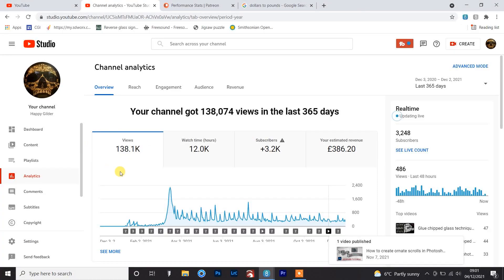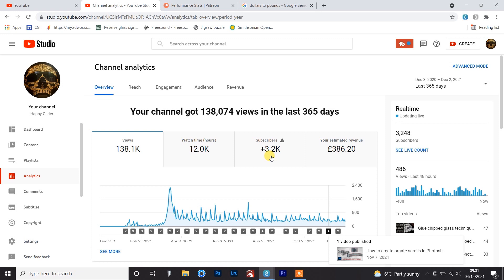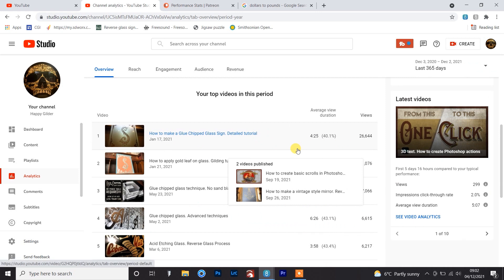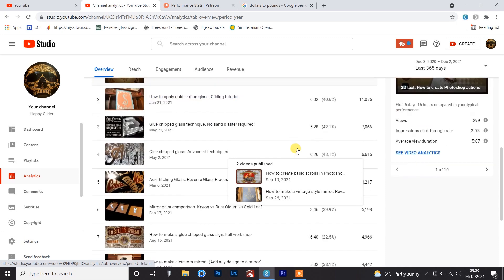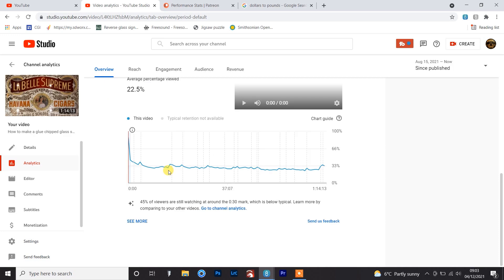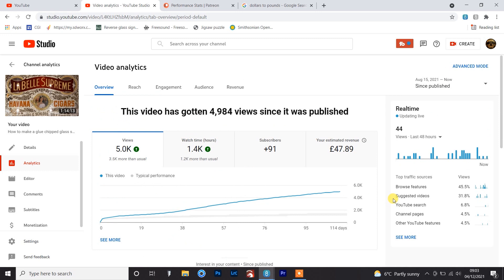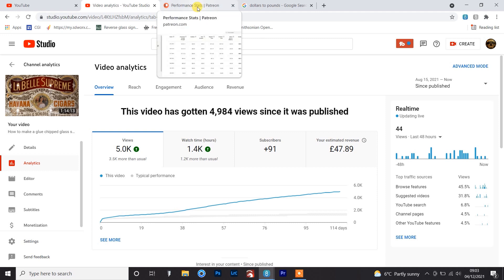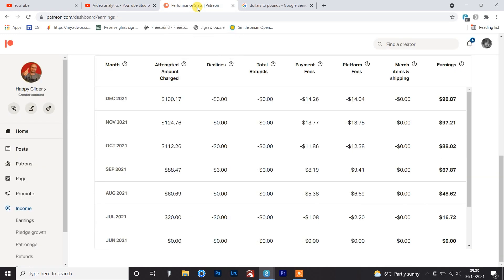My first year on YouTube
My first year on YouTube. In this video I talk about my YouTube journey, covering the reasons for starting the channel, showing my yearly stats, sharing work that others have created and much more.